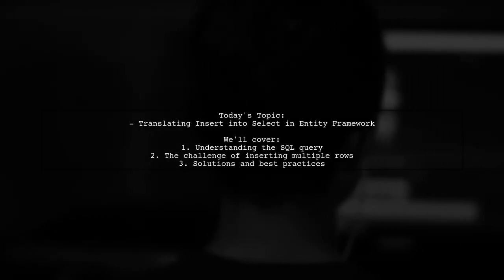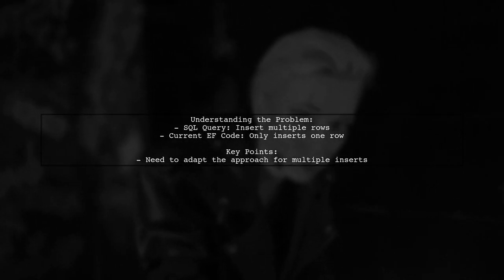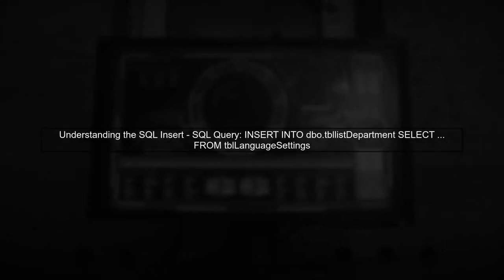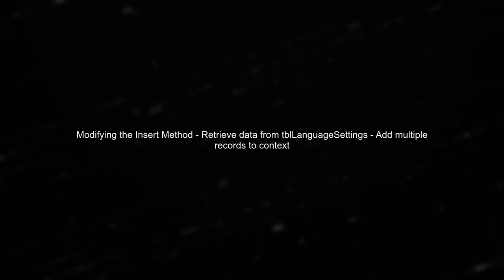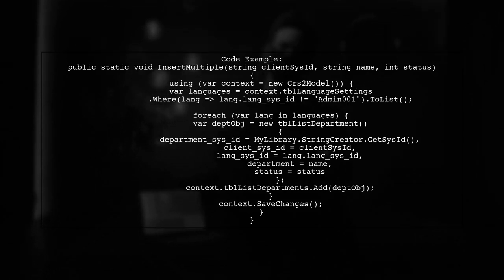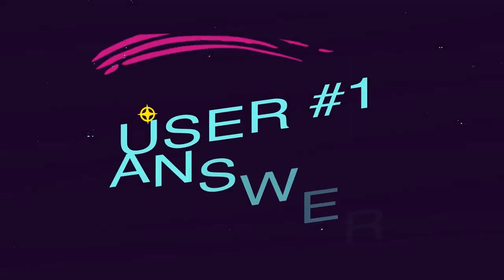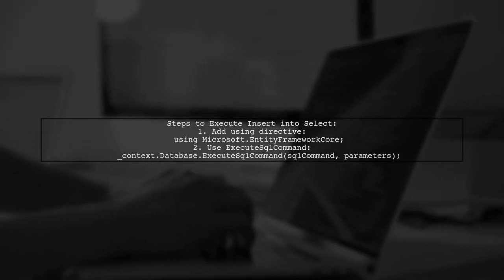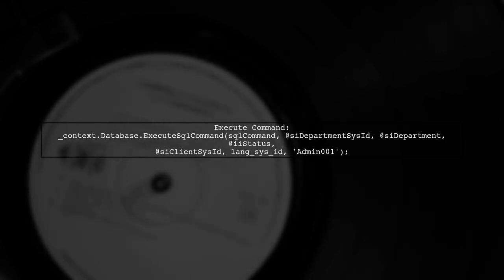How to Translate SQL Insert Statements to Entity Framework Select Queries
In this video, we’ll explore the process of translating SQL Insert statements into Entity Framework Select queries. Understanding how to bridge the gap between raw SQL and the Entity Framework can enhance your database interactions and improve your application's performance. Join us as we break down the key concepts and provide practical examples to help you master this essential skill.

Today's Topic: How to Translate SQL Insert Statements to Entity Framework Select Queries

Related to: sql, insertstatements, entityframework, selectqueries, sqltoentityframework, database, dataaccess, orm, object-relationalmapping, c#, programming, softwaredevelopment, codetutorial, sqltutorial, entityframeworktutorial, databasemanagement, querytranslation, #.net,